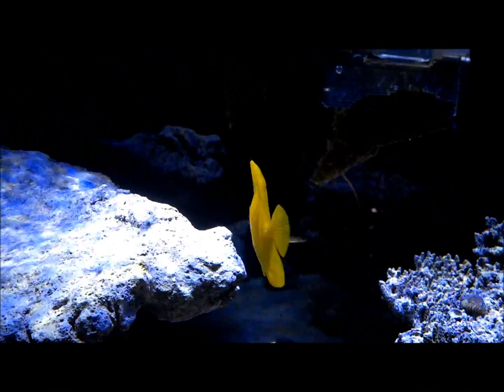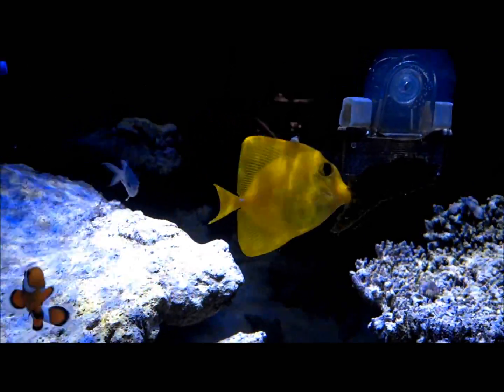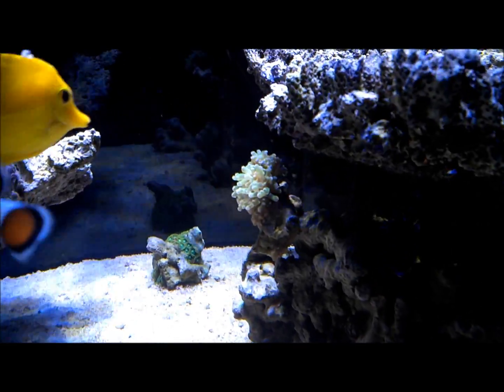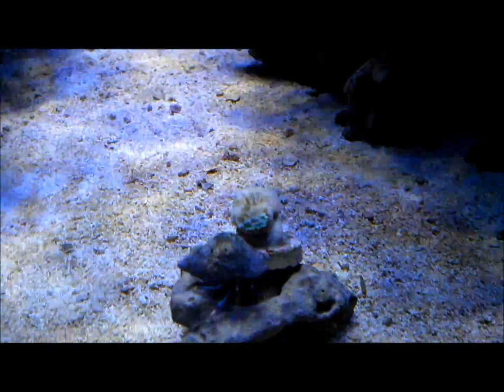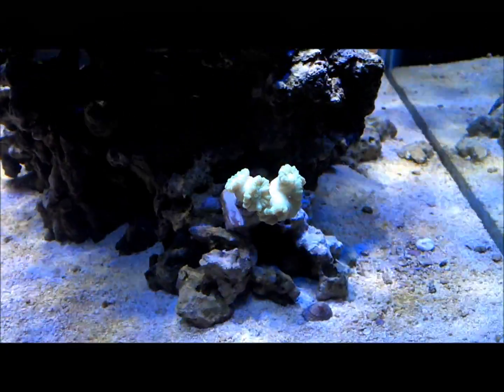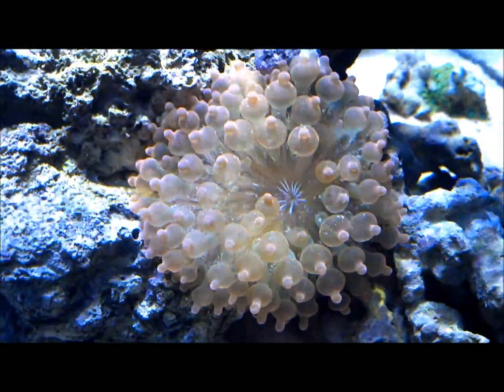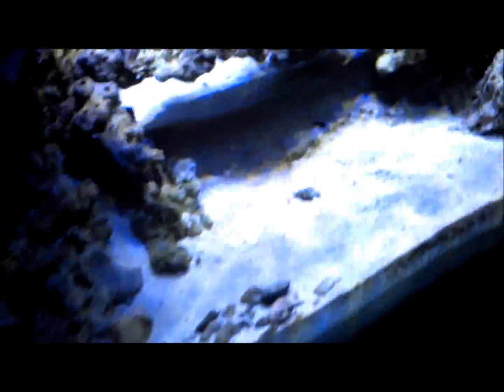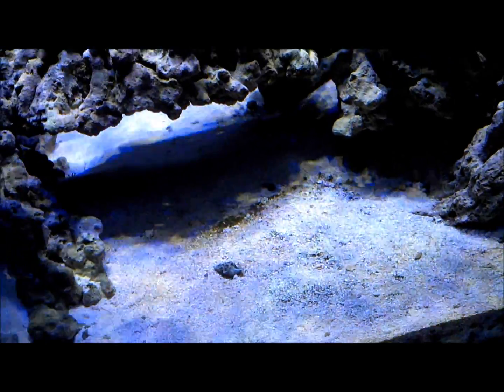Notw's reef tank help...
I have the api test saltwater test kit plus salifert magnesium test kit, and red sea pro alkalinity and ph test kit... I'm getting close to giving up.